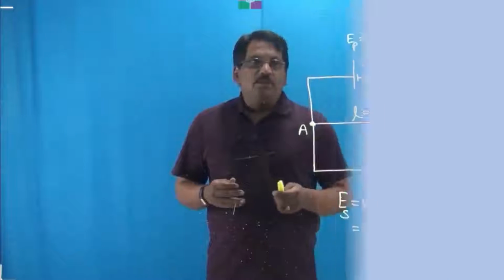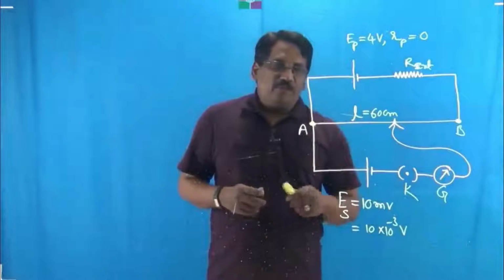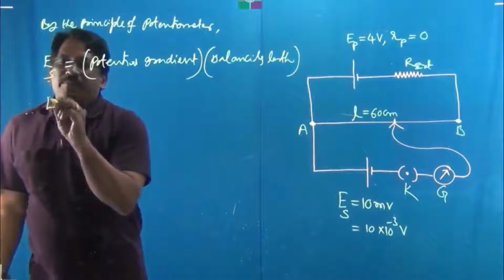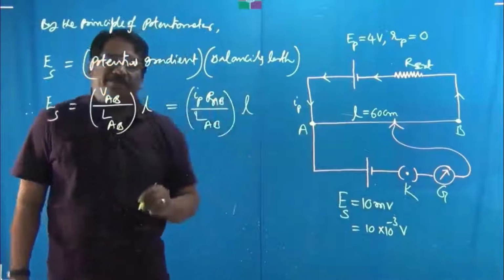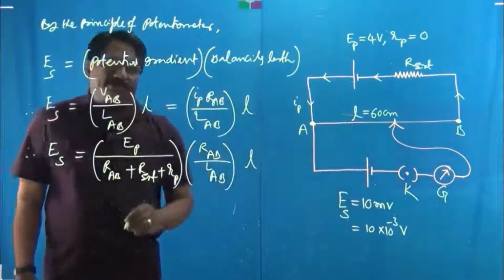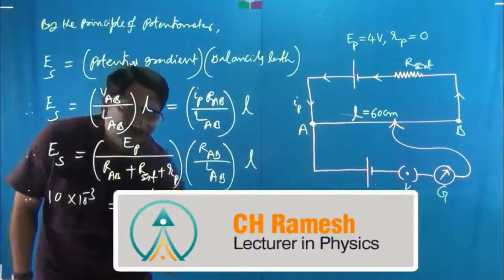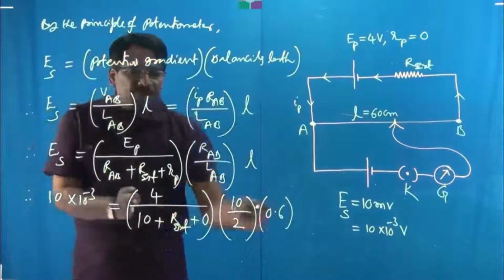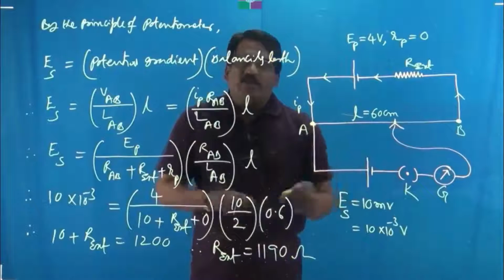Current Electricity-Potential Difference and EMF Q&A NEET Physics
Current Electricity-Potential Difference and EMF taught by Ch. Ramesh Sir. Highly Experienced Faculty for Physics

We ensure 145+ in NEET Physics by enrolling to this course .